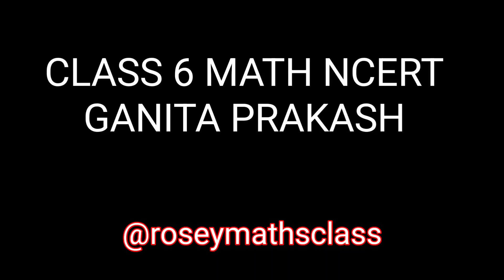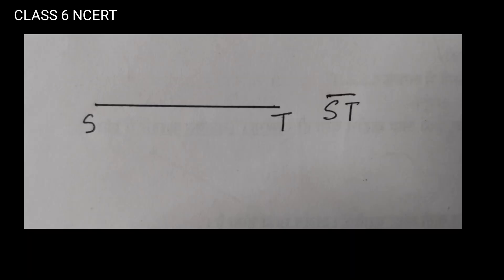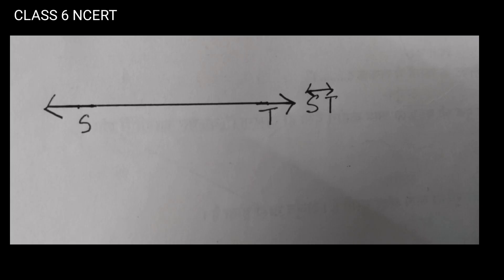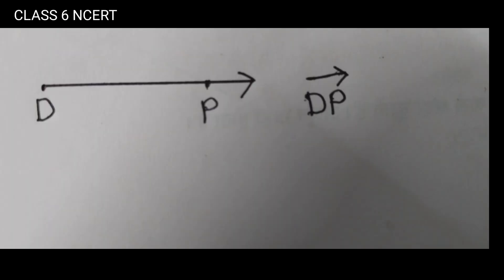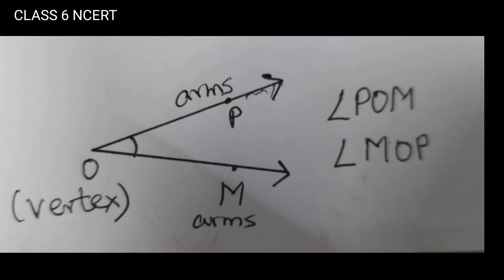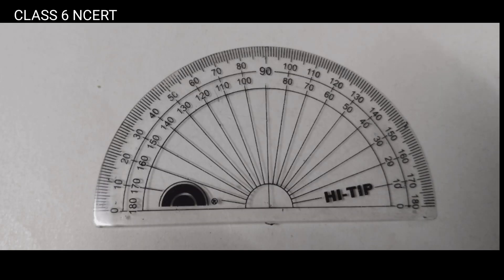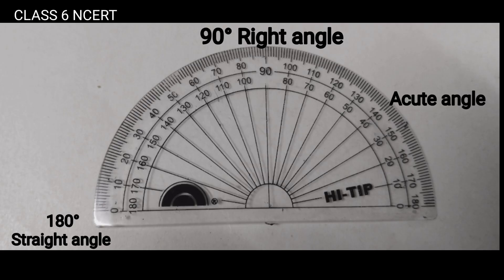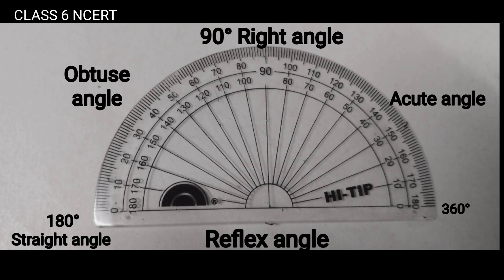Class 6 Page 54 Math Ganita Prakash/ Chapter 2 Lines and Angles Summary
Class 6 Maths NCERT Ganita Prakash
Chapter 2  Summary page 54
Lines and Angles

Lines and angles class 6 in english